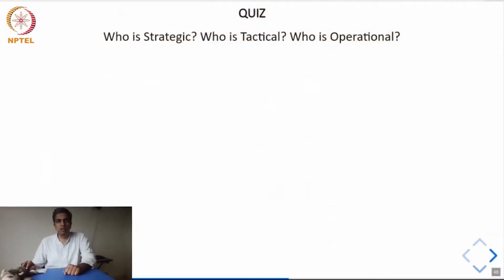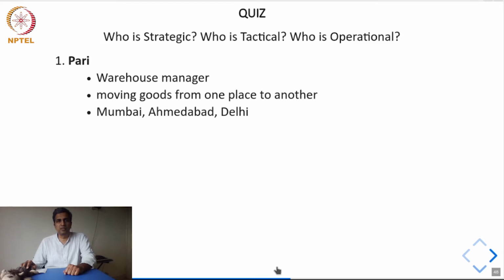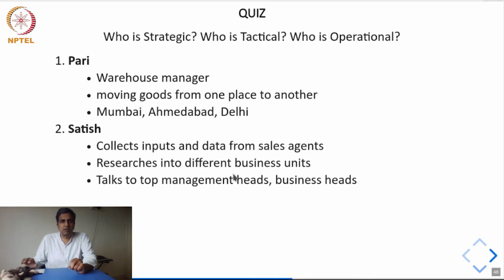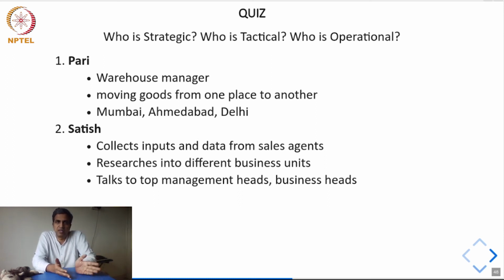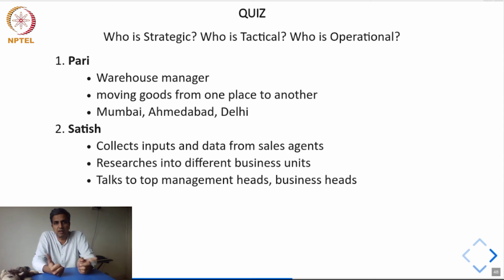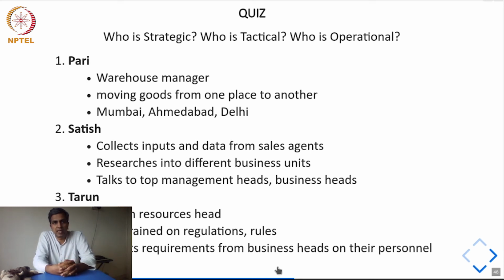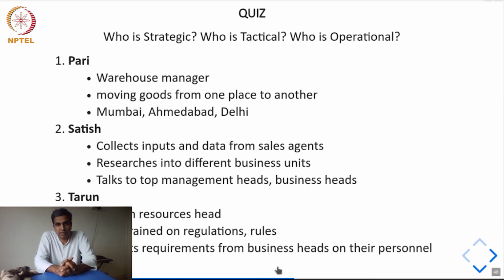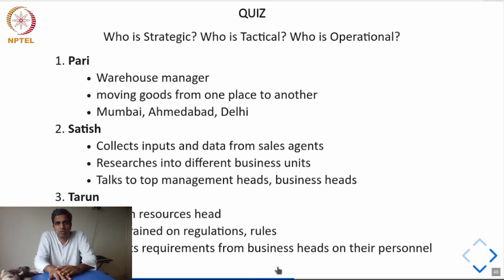Quiz about Strategic, Tactical and Operational decision making